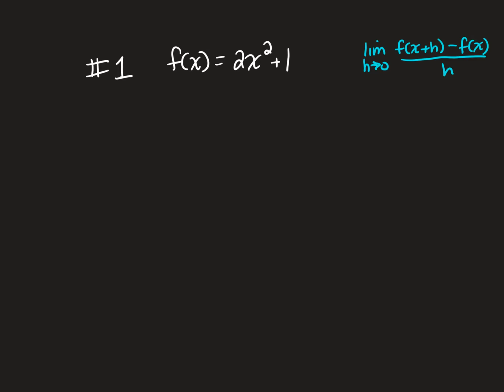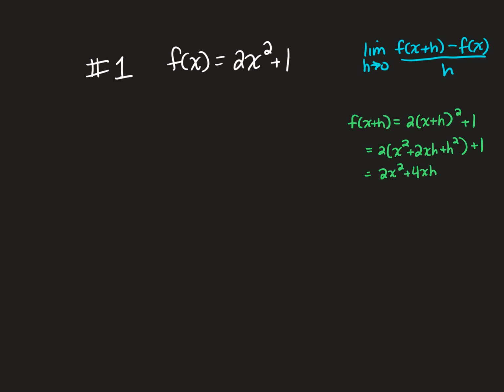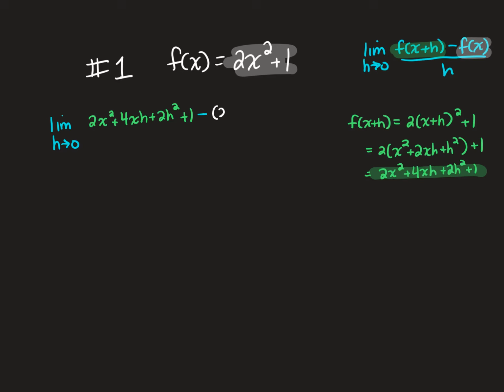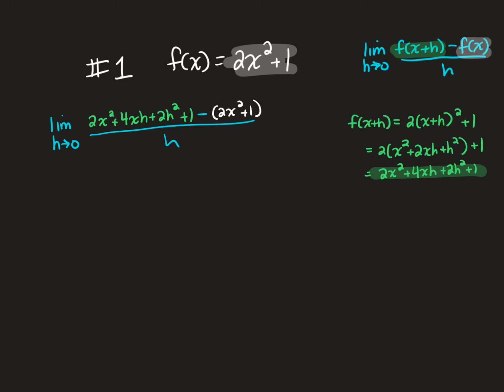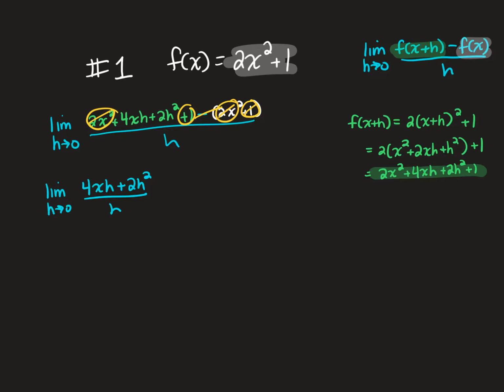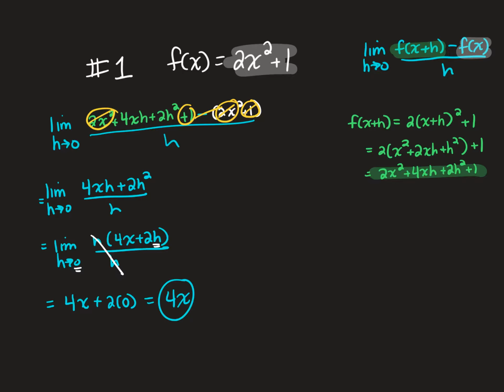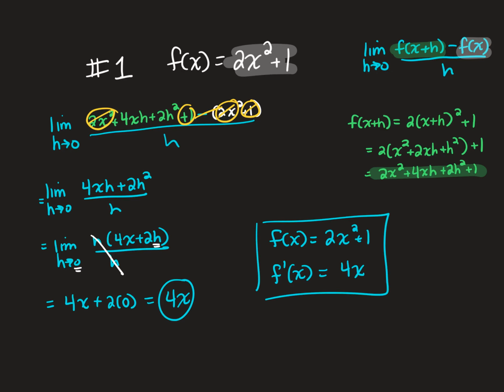10.3 part 3 #1